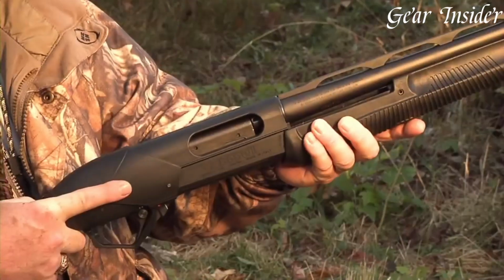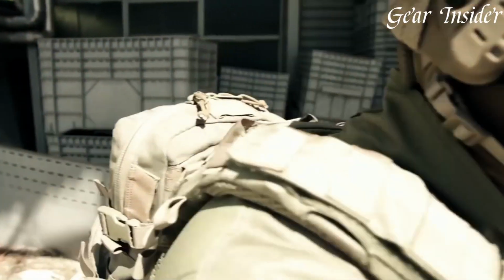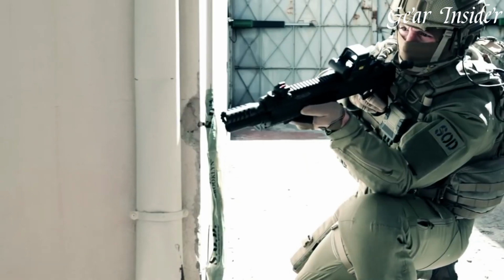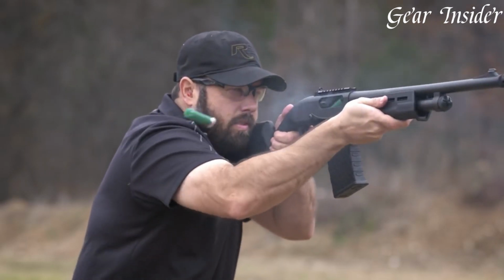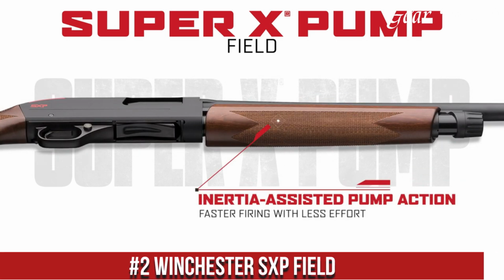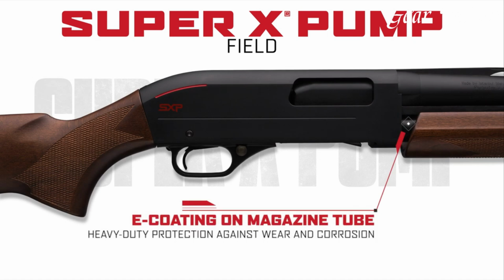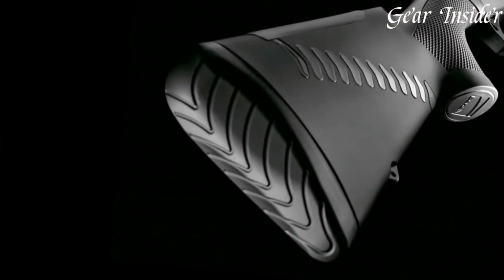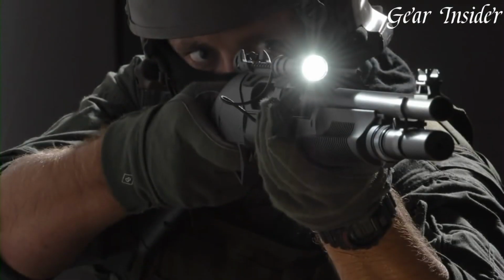Best Pump Action Shotguns 2024: You Can't Ignore!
➤ 4. Fabarm STF12 Compact Shotgun
➤ 3. Remington Model 870 DM
➤ 2. Winchester SXP Field
➤ 1. Benelli SuperNova Shotgun
Pump action shotguns, an enduring icon in firearms, embody reliability and versatility. Operating through manual cycling of the pump mechanism, these shotguns offer rapid fire, making them ideal for hunting, home defense, and sport shooting. Known for their simplicity, robustness, and ease of maintenance, pump action shotguns are trusted for their ability to handle a wide range of loads and applications. A staple in the firearms world, they continue to stand the test of time, earning a place in every shooter's arsenal.